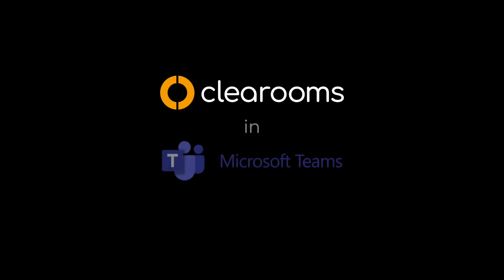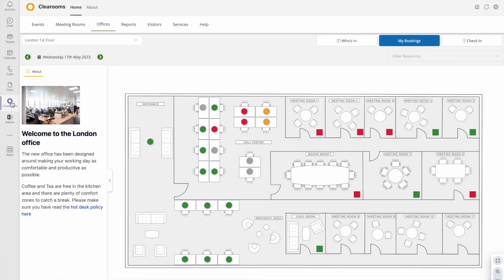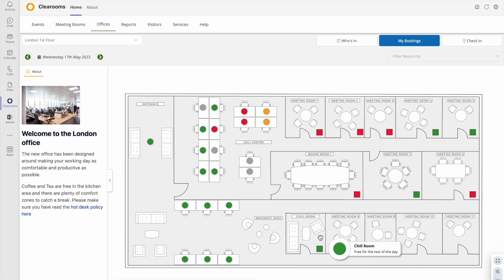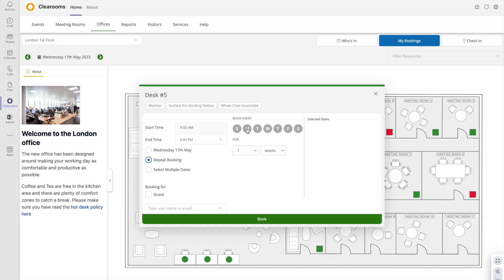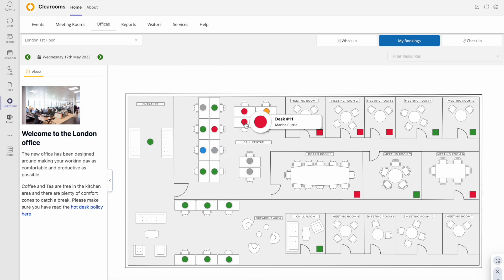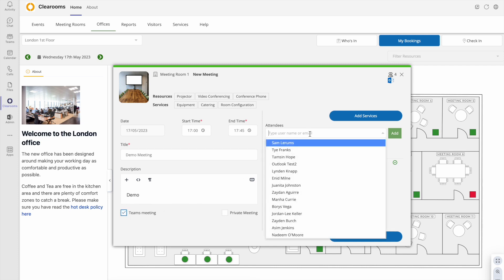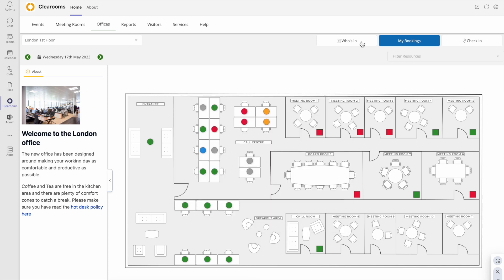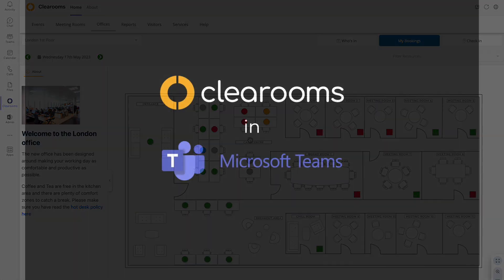Desk and Meetings in Teams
Clearooms Desk and meeting room booking in Microsoft Teams